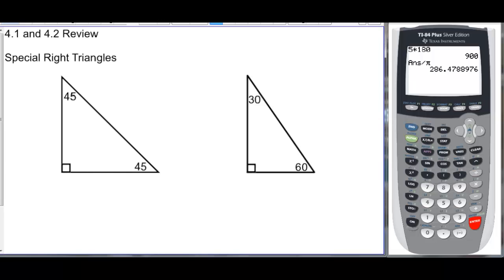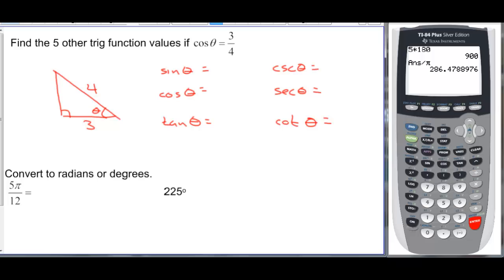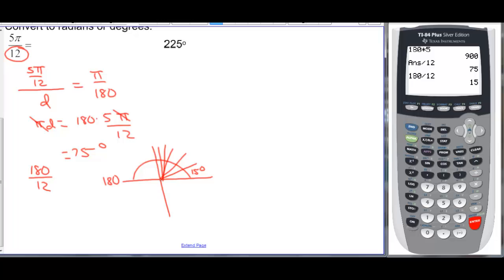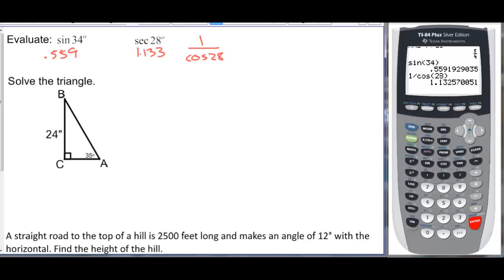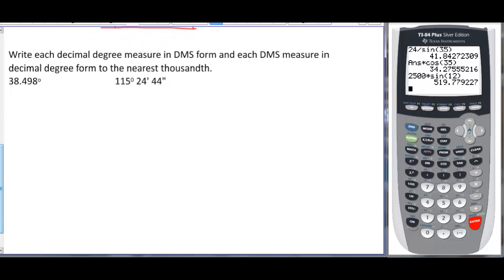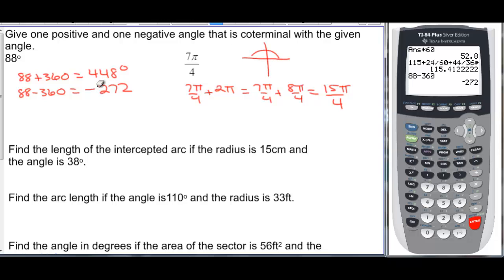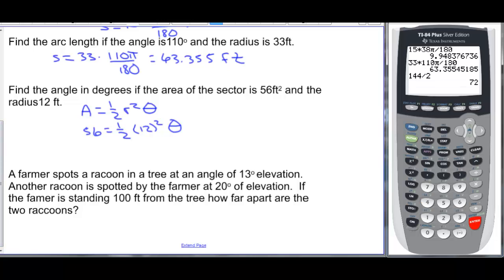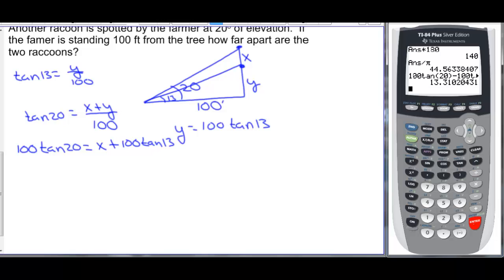Honors Precalculus 1-13-2015 Basic Trig Review